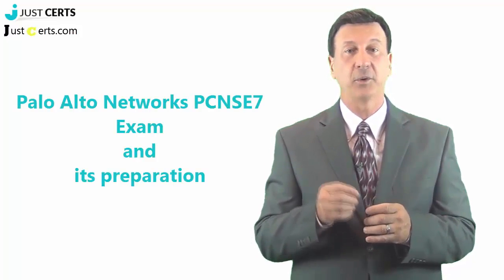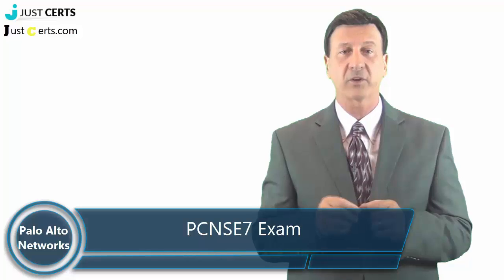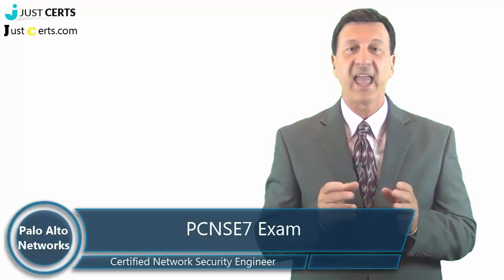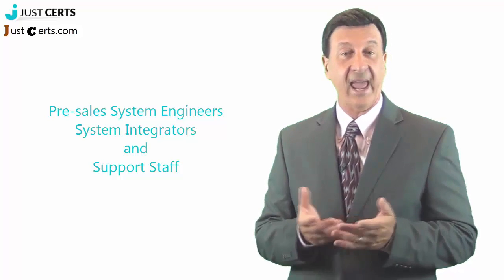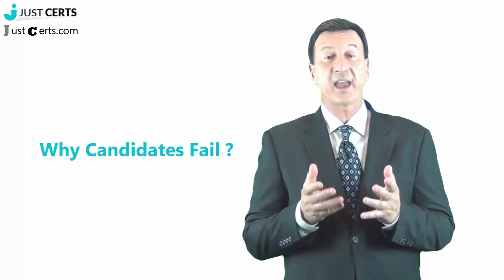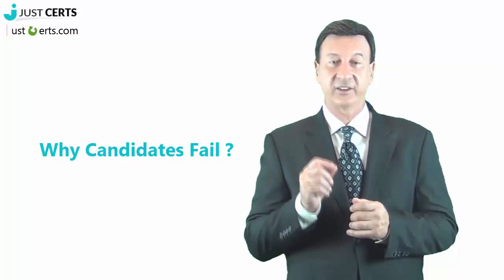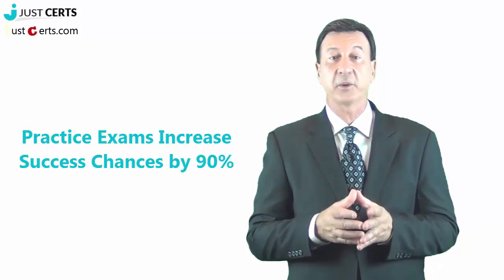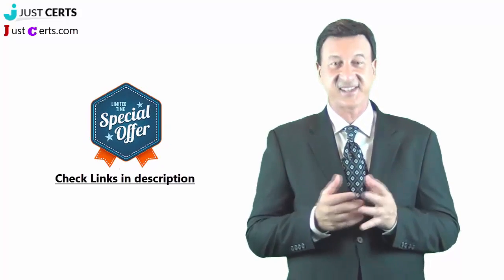PCNSE7 Certified Network Security Engineer Palo Alto Networks Exam Preparation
Palo Alto Networks Certified Network Security PCNSE7 exams’ due importance
The significance of Palo Alto Networks Certified Network Security PCNSE7 exams may be considered as overstated. Whereas, actually they hold great meaning. They may not be obtained simply, but Palo Alto Networks Certified Network Security PCNSE7 exams certainly back a person’s efforts of acquiring a suitable job.
Preparation for Palo Alto Networks PCNSE7 exam
Before starting with the preparation the candidates must learn about the syllabus of the Palo Alto Networks Certified Network Security PCNSE7 exam. Obstinate efforts and practice will help the candidates clear the Palo Alto Networks Certified Network Security PCNSE7 exam, in their first attempt. Internet research will also provide apt preparation material for the Palo Alto Networks Certified Network Security PCNSE7 exam.
Picking up a Justcerts
Instead of being confused, the candidates should select the Justcerts that has excellent quality material along with a reasonable set of questions to offer to the candidates.
The Justcerts - an overview
The Justcerts offers exhaustive and all-embracing content, thus enabling candidates to conveniently understand the content of the Justcerts. The Justcerts has gained sufficient popularity chiefly because arranges for the candidates, the best preparation material for the Palo Alto Networks PCNSE7 exam. The software of the Justcerts provides for replication, which imitates the real Palo Alto Networks Certified Network Security PCNSE7 exam for the candidates providing them an opportunity of identifying their strong and weak points. The software of the Justcerts is designed so as to allow the candidates to practice exhaustively before appearing for the exam. The Palo Alto Networks has designed the Justcerts’s layout with the target of making it uncomplicated for the candidates, to operate the Justcerts.
Some important points to be considered are as under:
The candidates are unrestricted in the sense that they can search on any Palo Alto Networks Certified Network Security PCNSE7 exam on the Justcerts.
The Justcerts’s continual updating, helps candidates to gain know-how of all the up-to-the-minute updates.
The bio-data of the customers of Justcerts’s is sheltered using the antivirus, McAfee.
The Justcerts users are free to not only scan through the existing customers’ comments regarding their experience with the Justcerts’s Product but they can also share of their own experience with the Justcerts’s product, by commenting.
Feedback is heartily appreciated by the Justcerts. The feedback from customers is used to make revisions to the Justcerts’s Product.
A Palo Alto Networks PCNSE7 exam demo is provided by the Justcerts to the customers to eliminate any possibility that the final product the customer was sold, was not the same as the advertised product.
The Justcerts’s incentives
➢ The customers of the Justcerts benefit from the incentive of refund of the Palo Alto Networks Certified Network Security PCNSE7 exam fee in event of inability to successfully clear the Palo Alto Networks Certified Network Security PCNSE7 exam. A time frame of sixty days is permissible to bring to the Justcerts’s notice, any such incidence. Later, the Justcerts refunds back the money paid as Palo Alto Networks Certified Network Security PCNSE7 exam fee.
➢ The Justcerts provides professional aid and advice to the candidates for their future lives apart from the Palo Alto Networks Certified Network Security PCNSE7 examination.